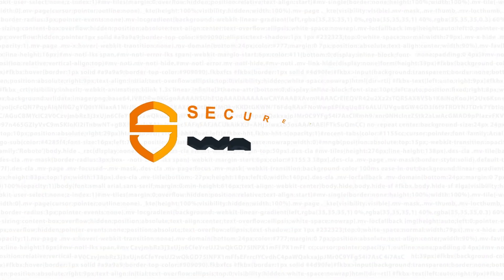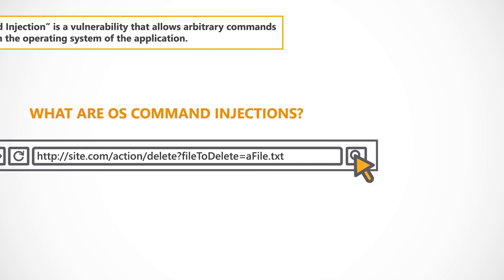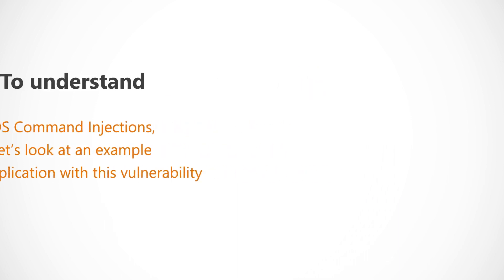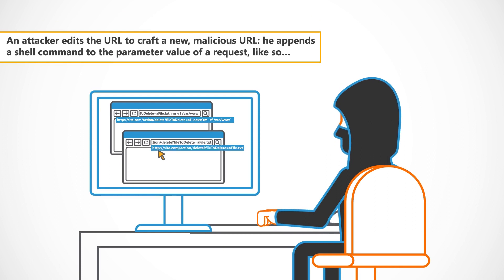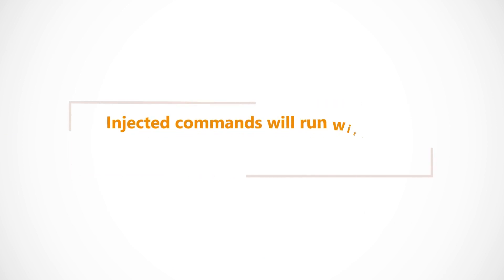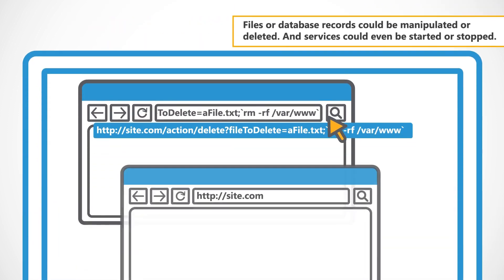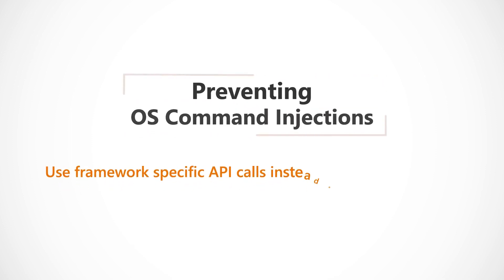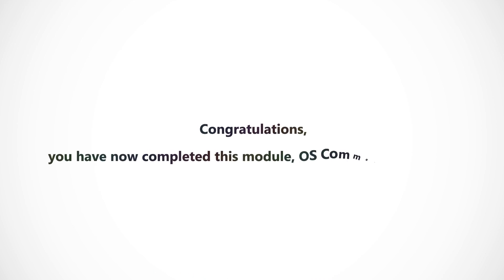Coders Conquer Security OWASP Top 10 API Series: OS Injection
OWASP Top 10 API Series: OS Injection